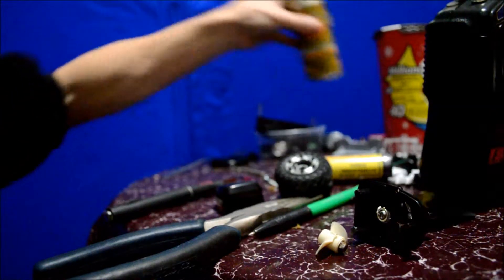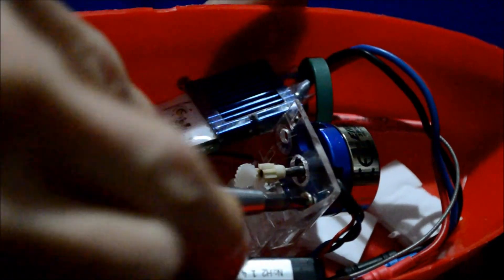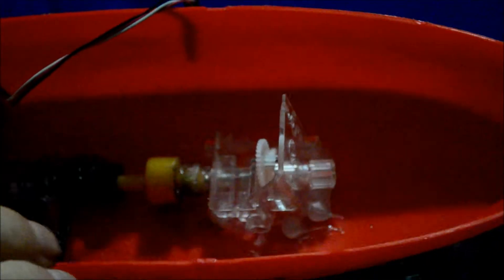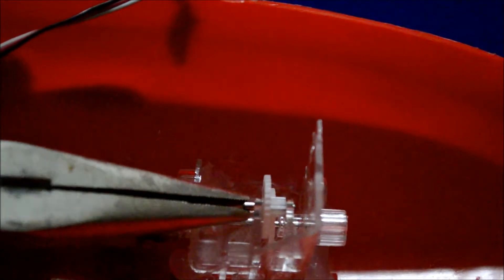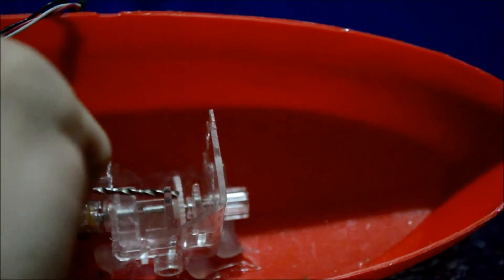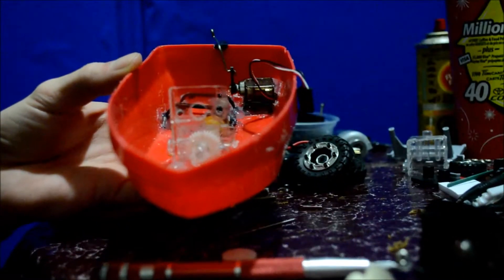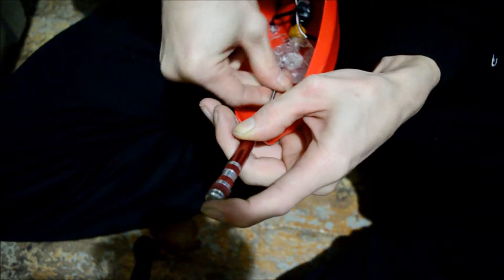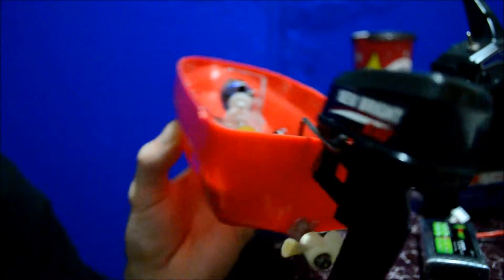HD MAV 1/20 Scale MotorBoat Massacre Pt.3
I tear into the gearbox like jakr1pper with an Ich!